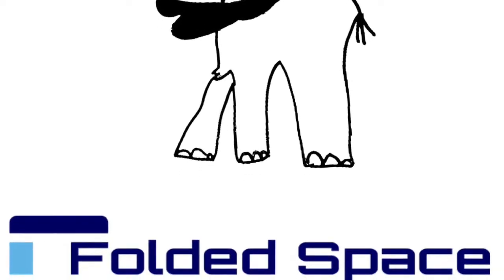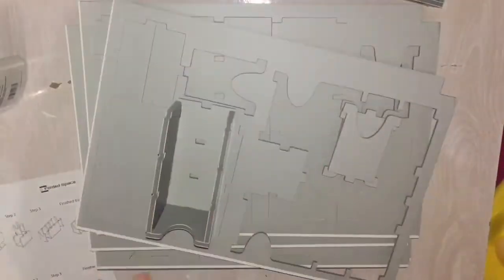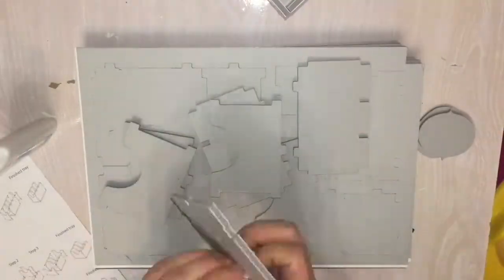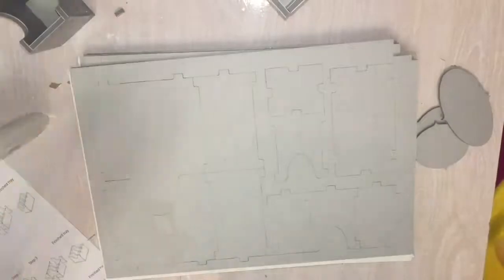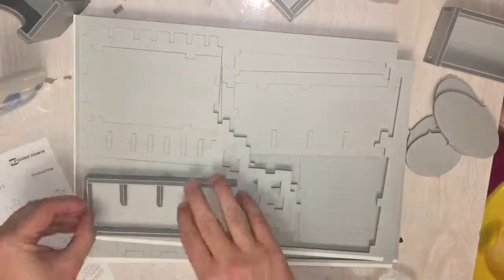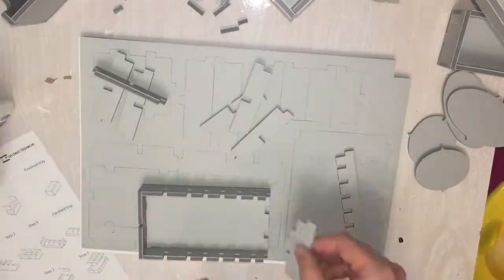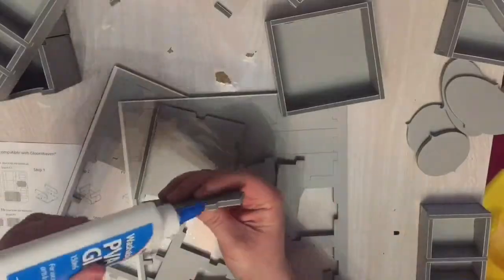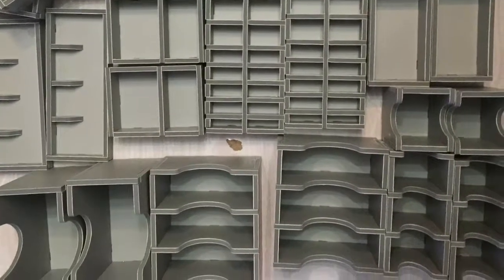Building the Folded Space Gloomhaven Insert